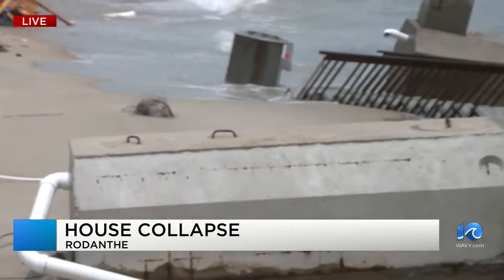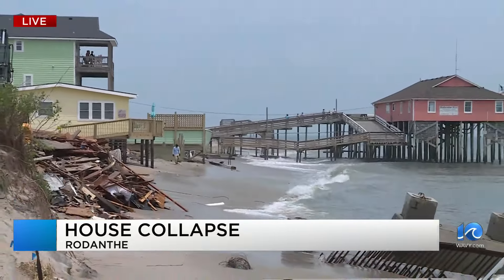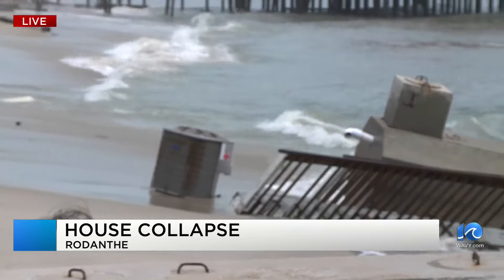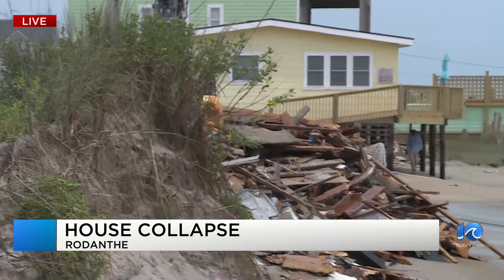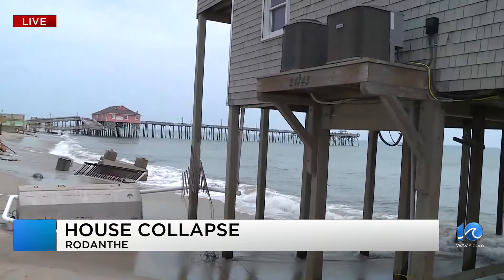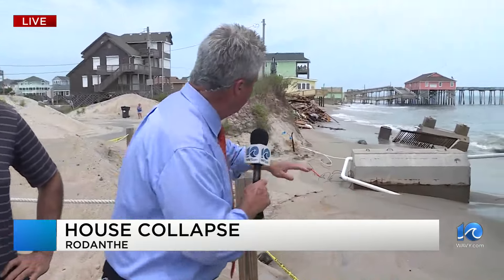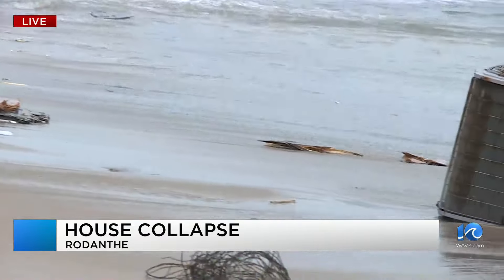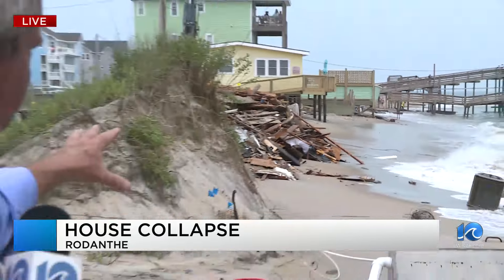House collapses near Rodanthe Pier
A house along Ocean Drive collapsed overnight, according to the Chicamacomico Banks Fire & Rescue.